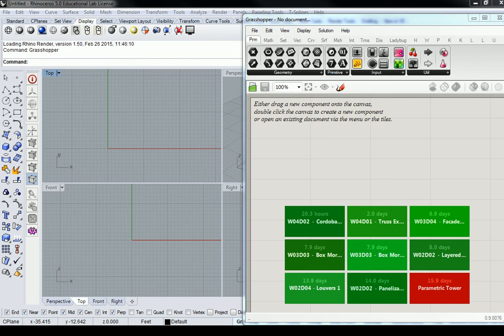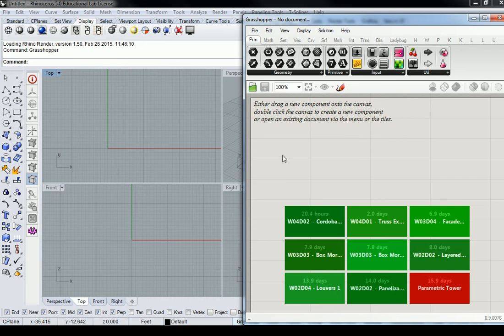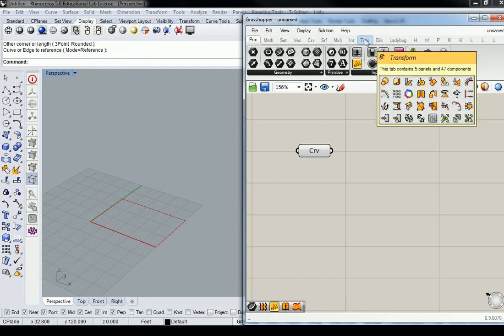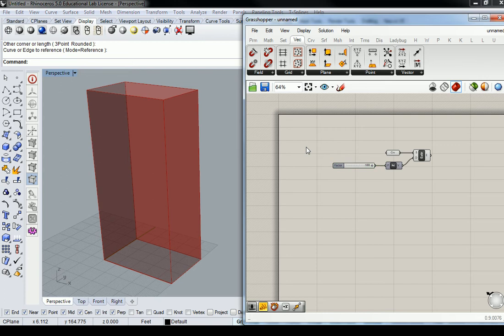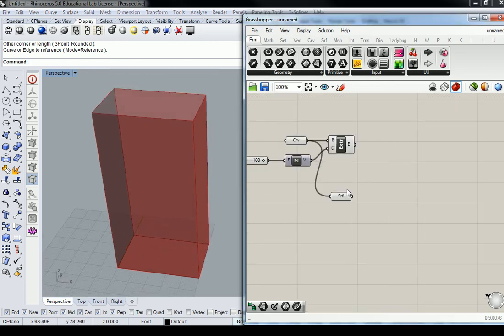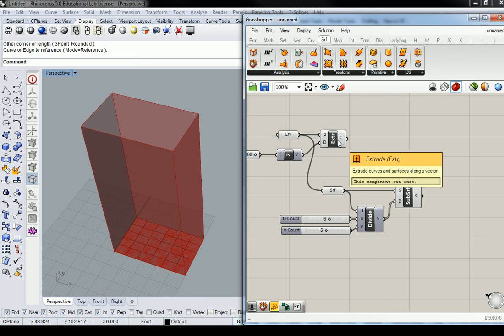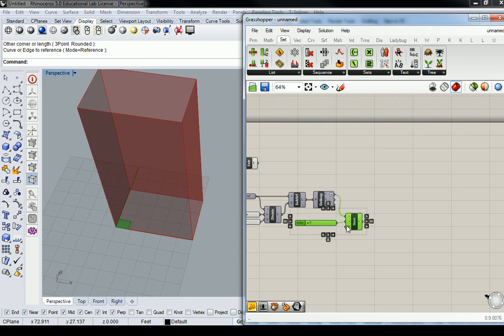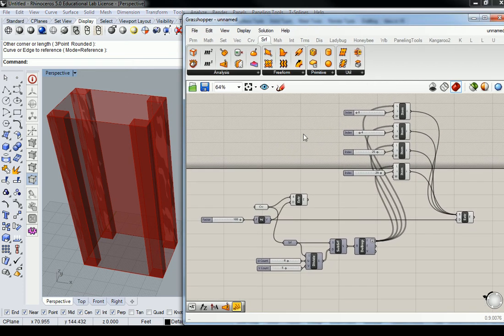82 - Grasshopper - Mid Rise Mass Structure 01 - Intro Work Flows with Massing Elements